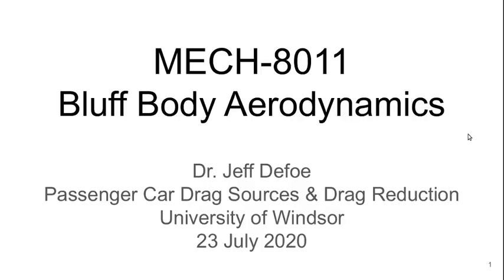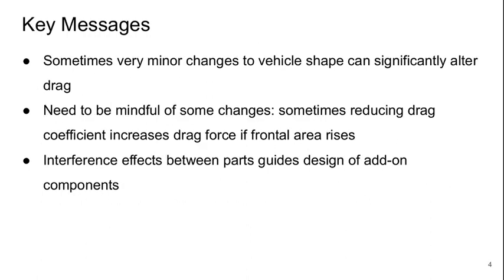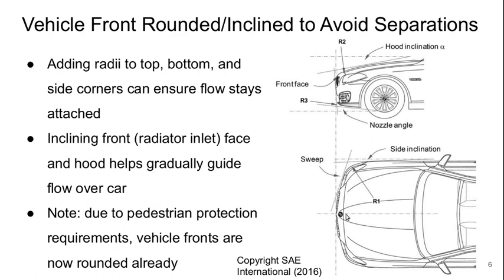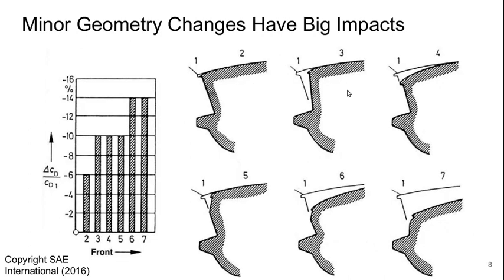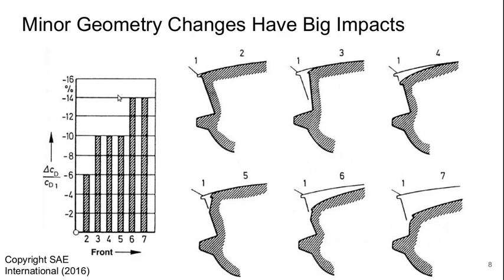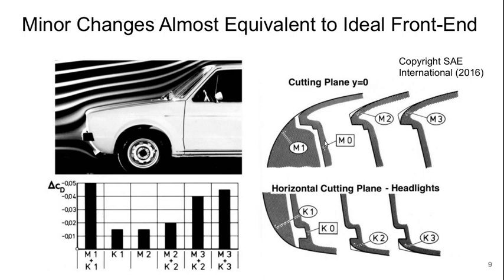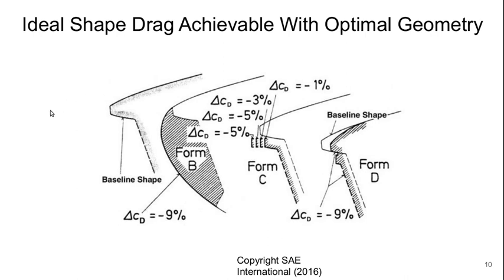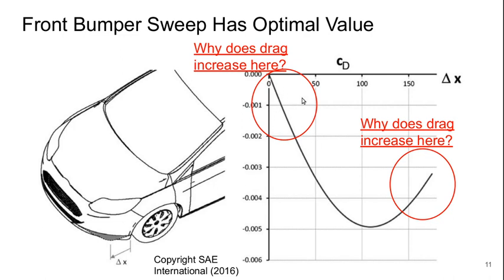Bluff Body Aerodynamics Lecture 5 part 1